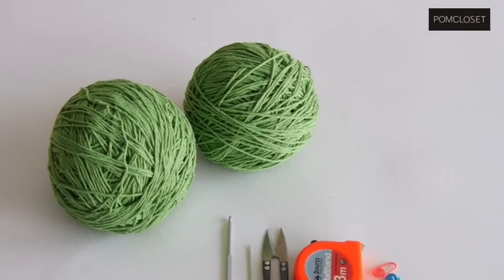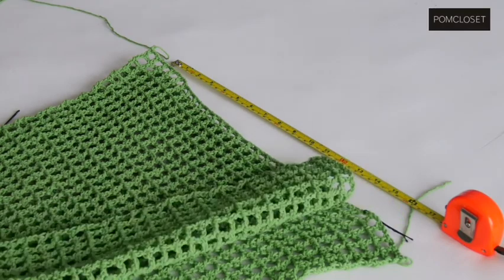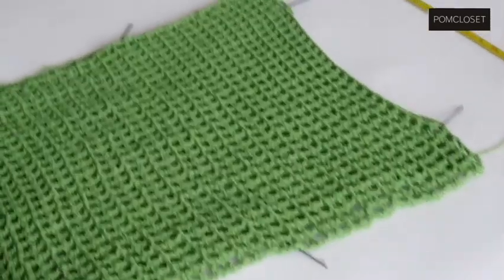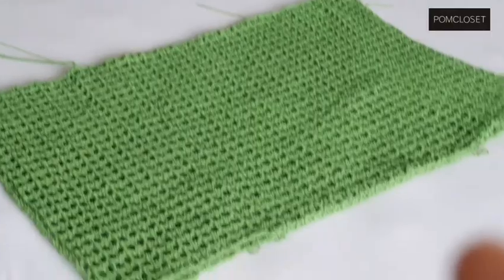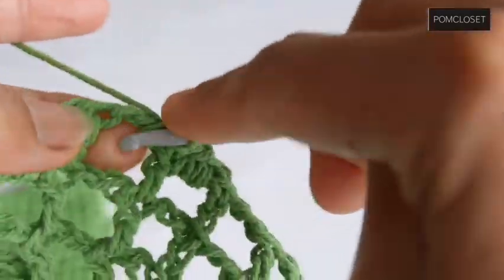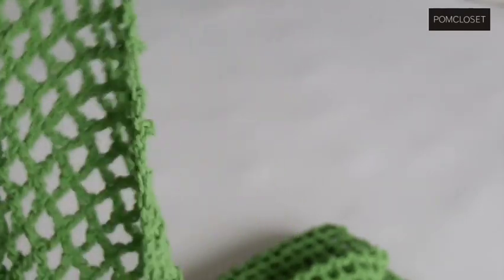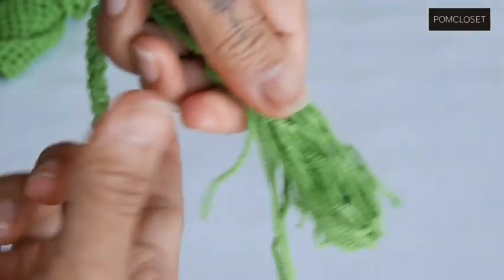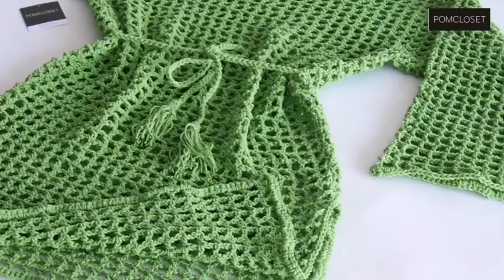Ep37: How to Crochet Meshbikinidress coverupdress with long sleeves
Sharing how to make a crochet mesh bikini cover up in this video 📹 . It's long enough to call a dress. A perfect piece to wear on the beach or the  summer days ☀ .

In the video the dress size fit S, M, L Bust size 34"- 38"
Hip size 36"- 40"

Equipments:
- 4 mm crochet hook (silver needle)
- a yarn needle
- a pair of cutter /scissors
- a tape measure
- some stitch markers
- 800 grams of nylon yarn in green colour ((50 grams/ 118 metres).

To Purchase the finished products 👉

Feel free to tag me on POMCLOSET Instagram page if you have ever use any of my designs. I would like to see your lovely works 🌞

Musician: @iksonmusic

Musician: Rook1e

Love 💖

Pom